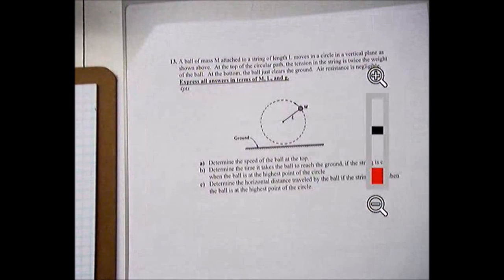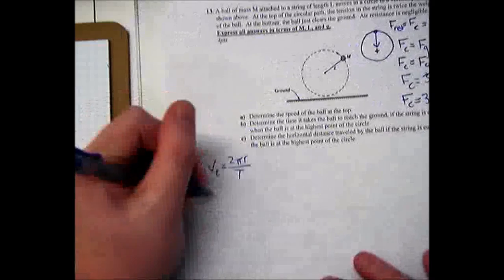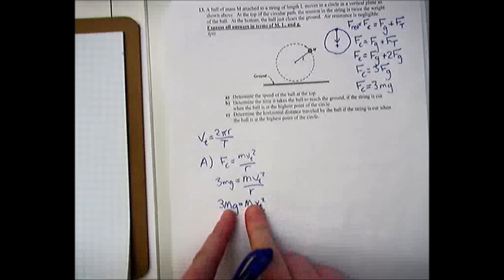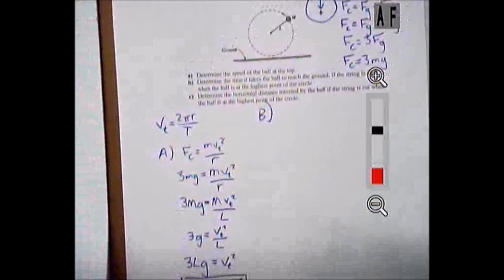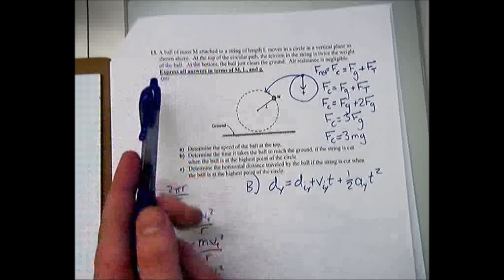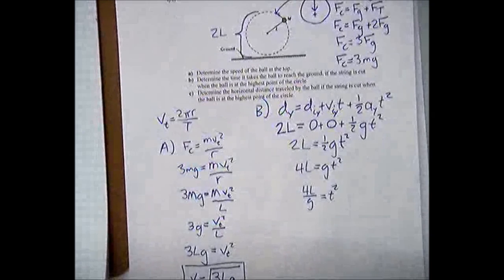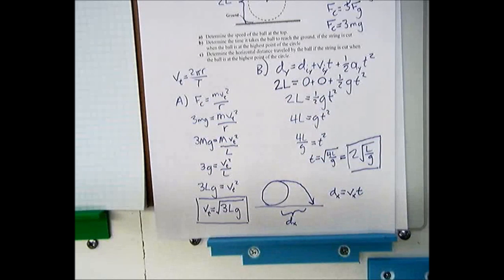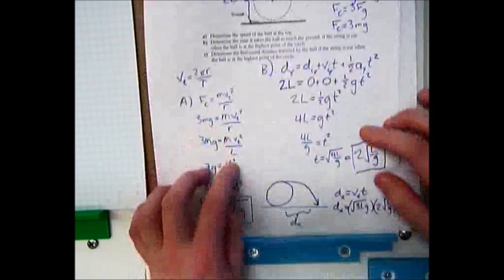vertical loop, no numbers